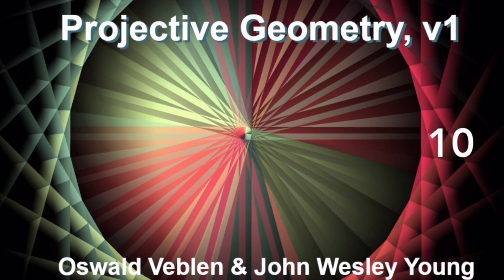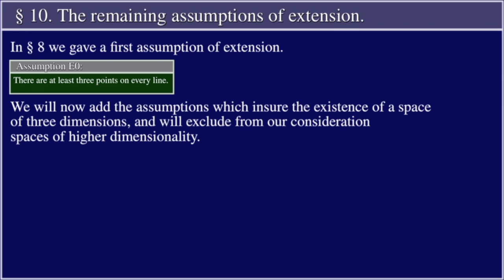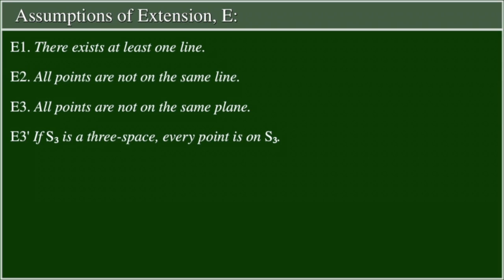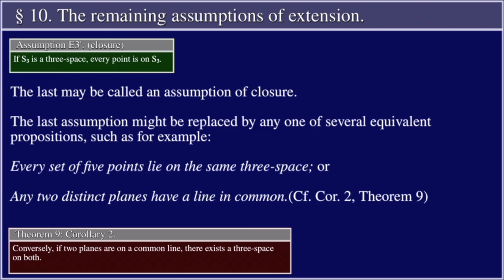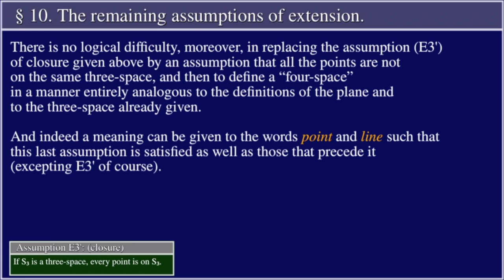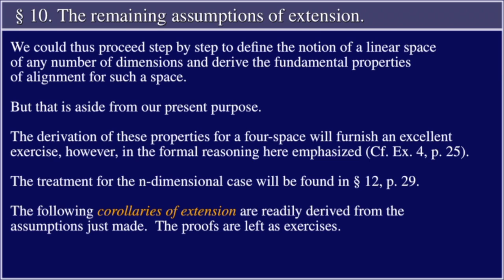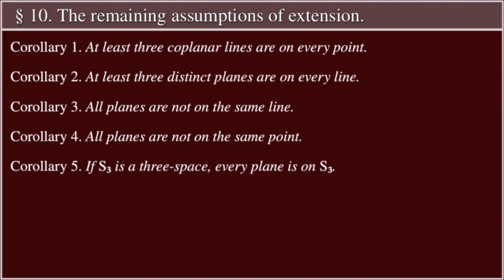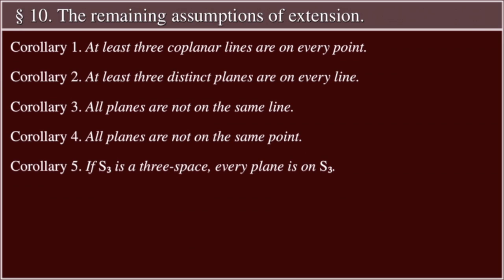Projective Geometry, v1, by Oswald Veblen, 1.10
Chapter 1, Theorems of Alignment and the Principle of Duality.
Section 10, The remaining assumptions of extensions for a space of three dimensions.